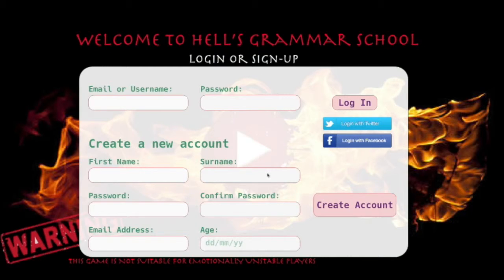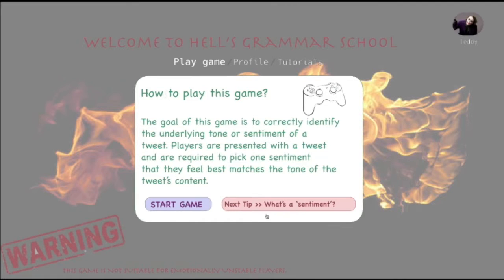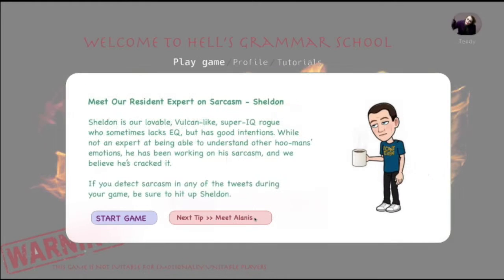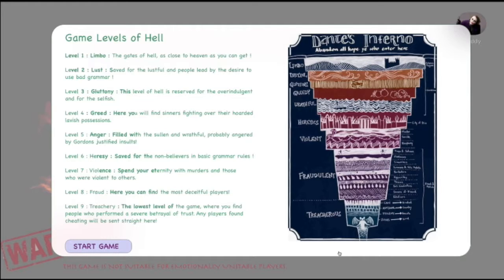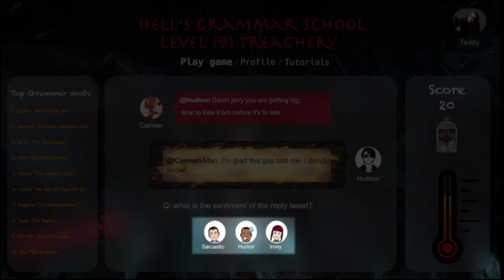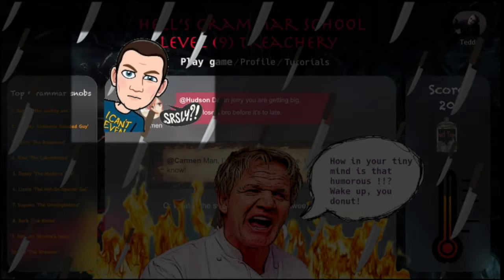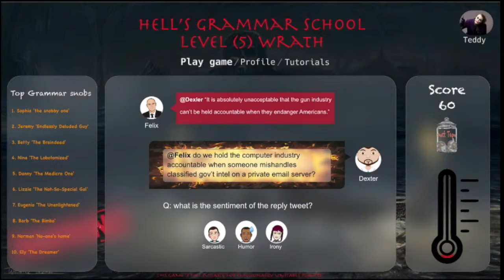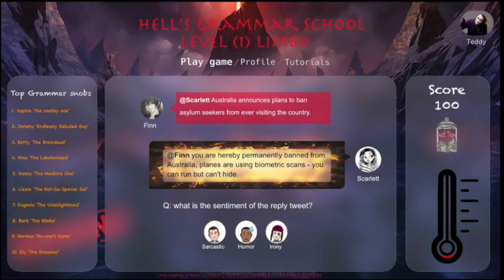Hells Grammar School GWAP Screencast V2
Hells Grammar School GWAP Screencast